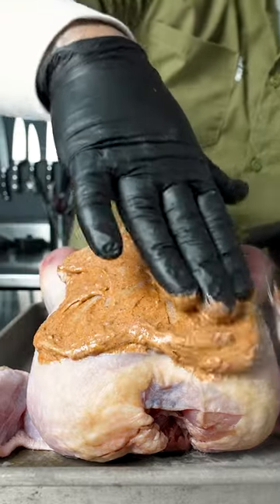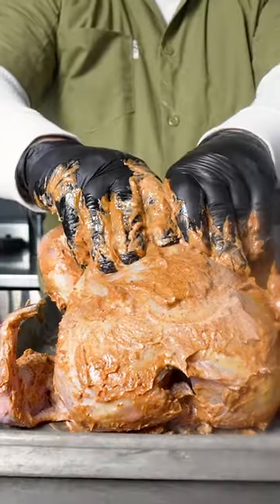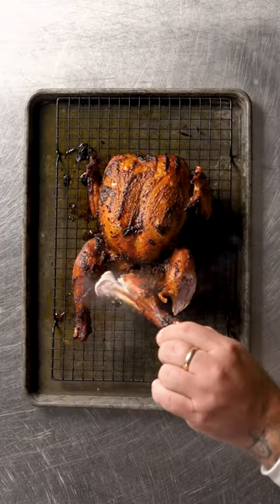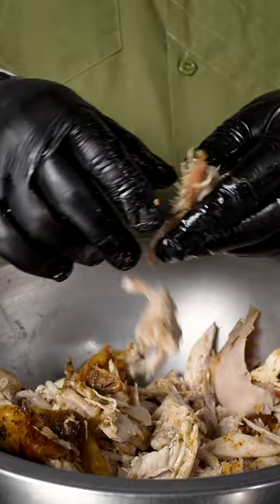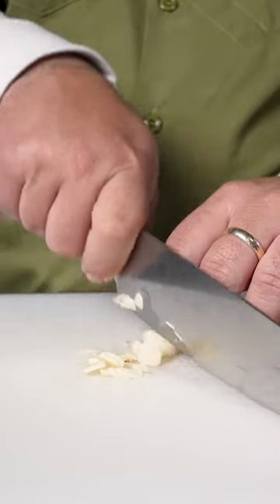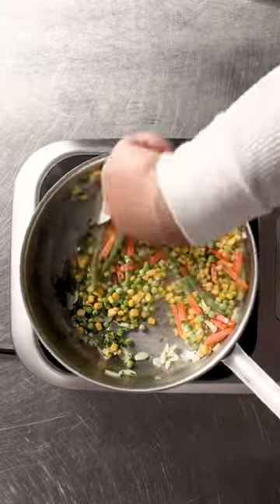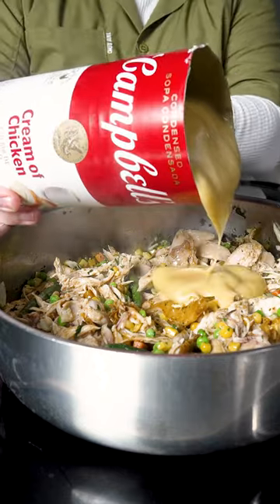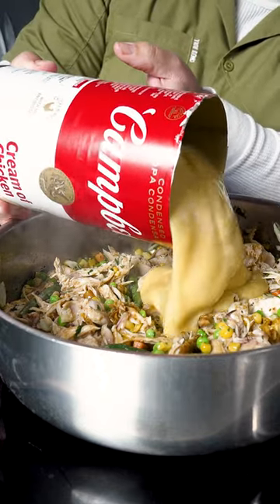Test Kitchen: Campbells Cream of Chicken Pot Pie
Chef @Mikel_Anthony uses the delicious and versatile Campbell's Condensed Cream of Chicken Soup to make this homemade chicken pot pie with roast chicken and vegetables.⁠